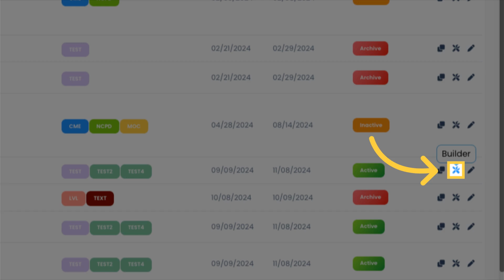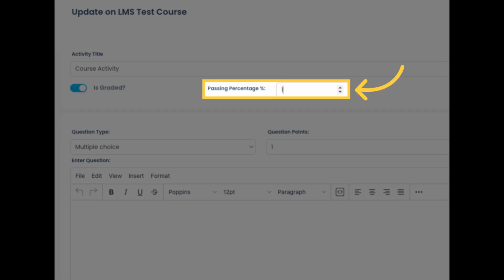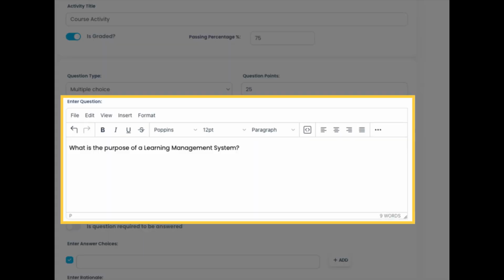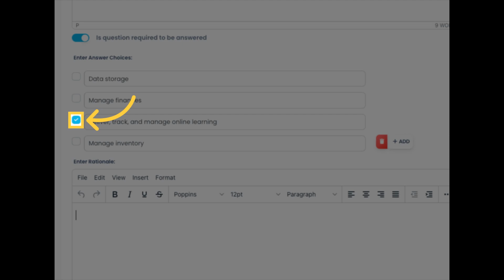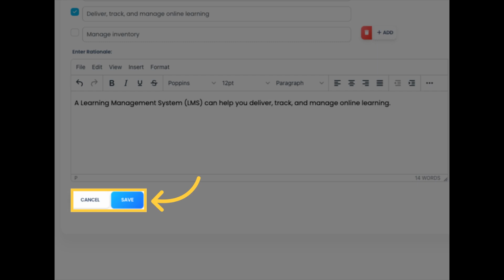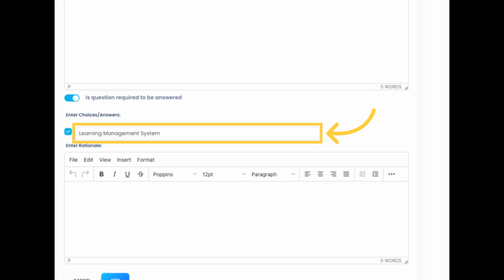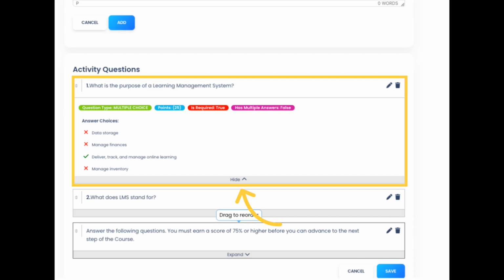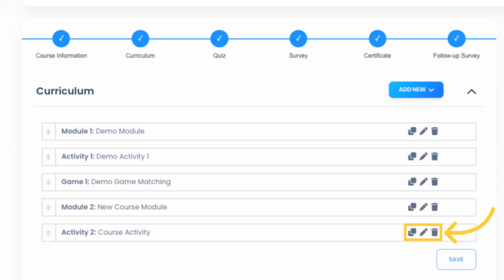How to Add a Course Activity in Foundation LMS: Step-by-Step Tutorial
To view the full tutorial with a step-by-step guide please

Learn how to create and manage Course Activities in Foundation LMS with this comprehensive step-by-step tutorial! Course Activities are a powerful way to test knowledge, enhance engagement, and enrich the learning experience for students.

In this video, you'll discover:
- How to add Course Activities using the Course Builder
- Customizing Activity Titles and setting graded options
- Assigning point values and creating various Question types (Multiple Choice, Text, and Label)
- Adding rationale, managing question sequences, and reordering Activities
- Tips for improving Student engagement through interactive content

Follow this tutorial to effectively design engaging Course Activities, track progress, and enhance the learning journey within your LMS.